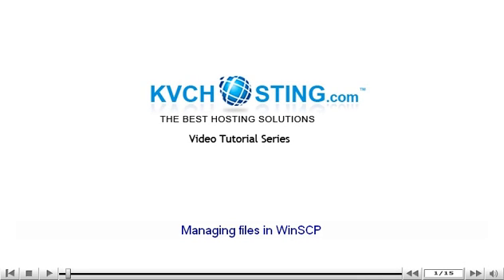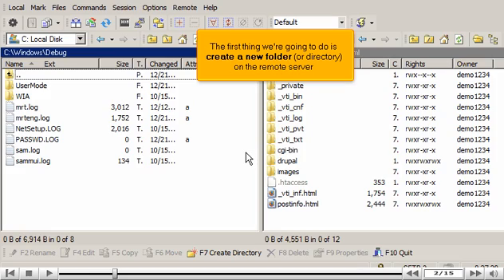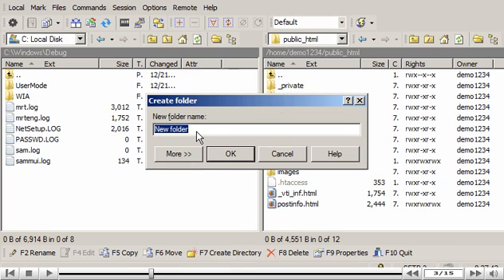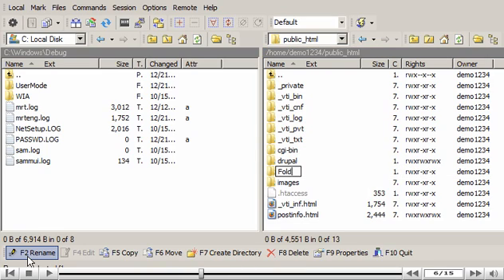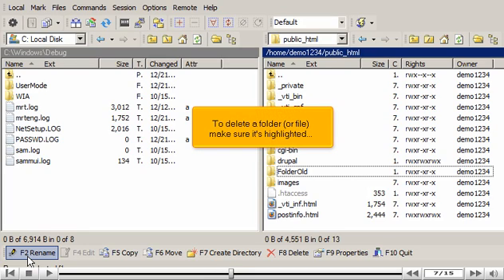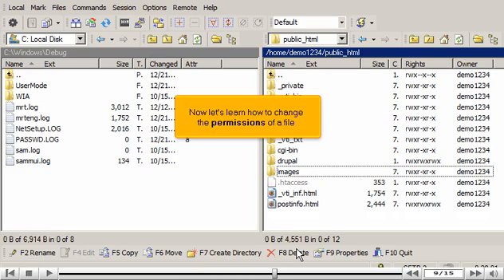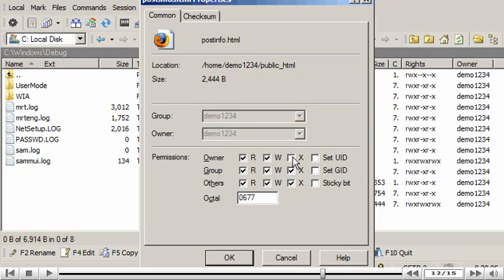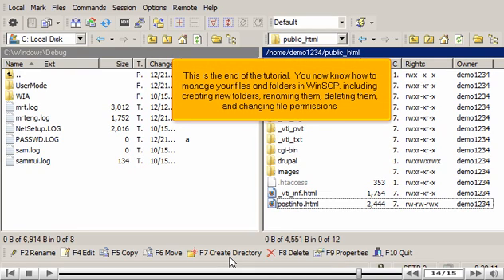Managing files/folders in WinSCP - FTP Tutorial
Managing files/folders in WinSCP
• You need to run WinSCP on your computer.
• Create a new directory on remote server. Click on create directory option or press F7 function key. You can rename this folder by selecting the folder and clicking on Rename button or press F2 key.
• For deletion, make sure that file or folder is highlighted. Click on the delete button underneath the folder names or simply press F8 key.
• Now, making permissions for the files. Select the files and click on properties button or simply press F9. Handle the check boxes and also fill the numeric value to the text box. Click on Ok button. Permissions will be changed.